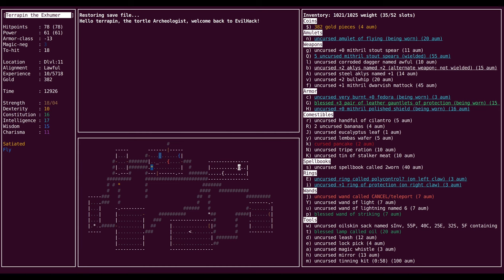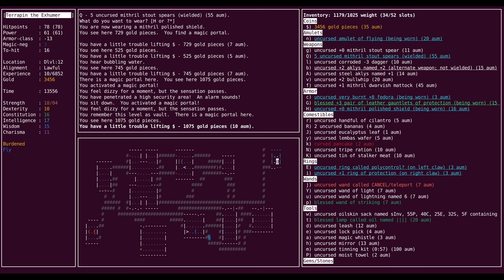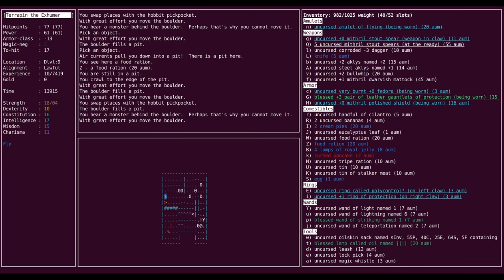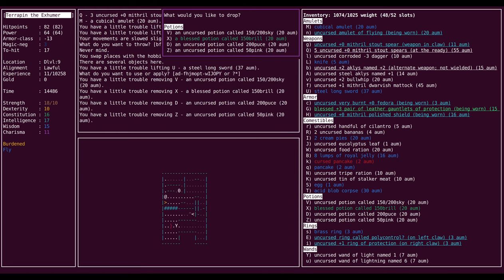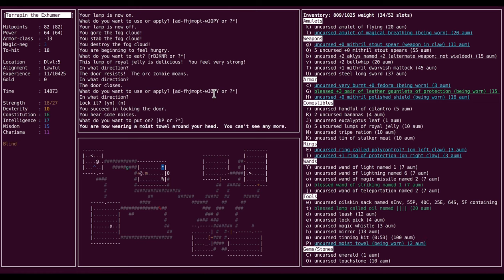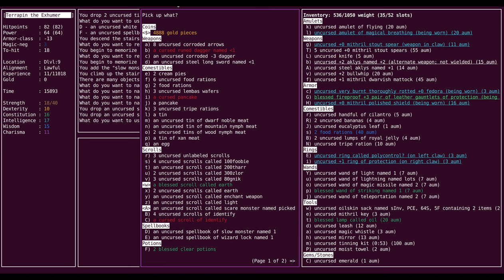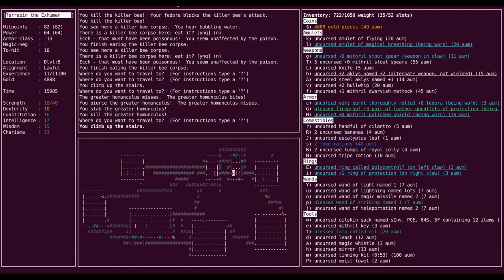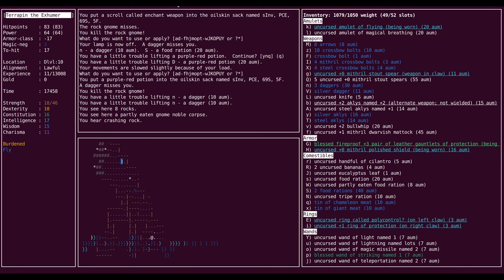Let's Play Evilhack: Me in Honey (SSA 5/X)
terrapin loses patience and decides to break through the beehive level, demonstrating why hornets' nests are proverbial. With some royal jelly rations, she heads off on a few errands at a slow and steady pace. In the process, she remains blissfully ignorant of the brief appearance of a uniquely Evil minesflayer---a sobering reminder that you never know when you'll run out of time.

Milestones: Sokoban entry

Character: Arc Trt Fem Law